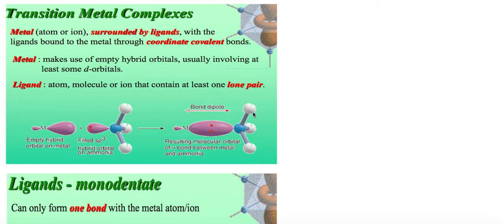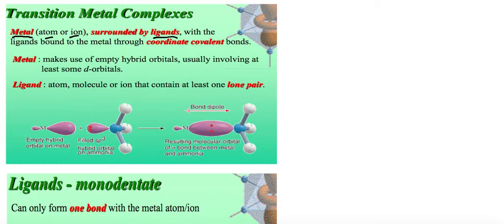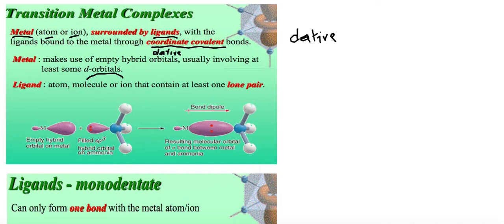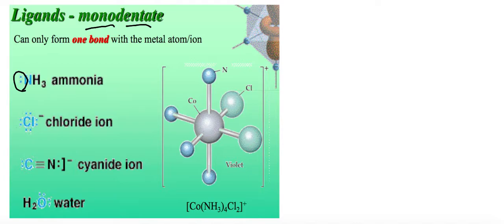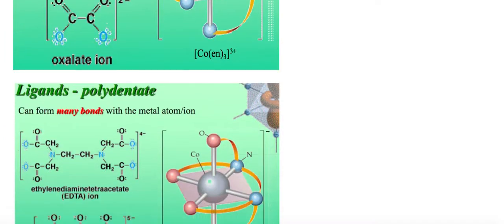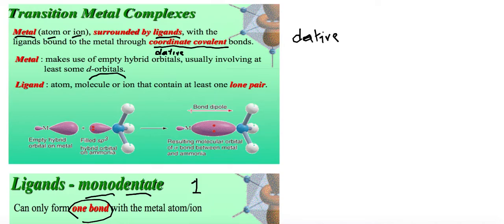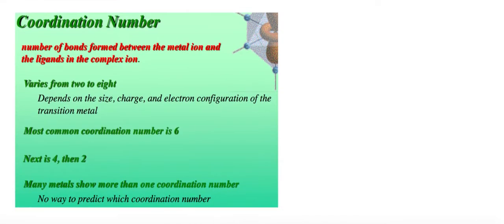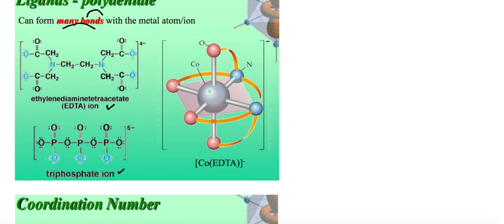Ligands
Transitional Metal Complexes